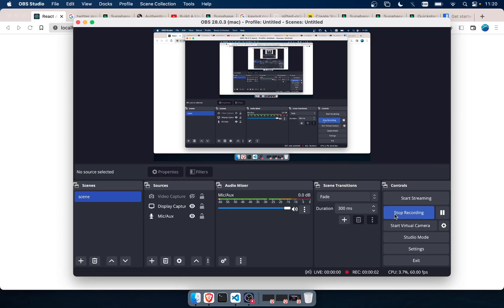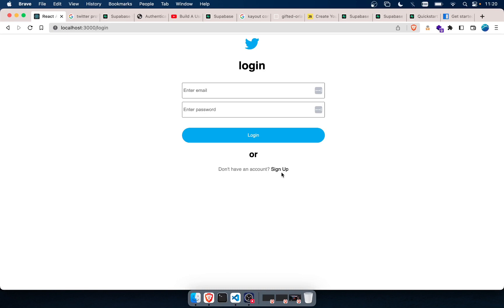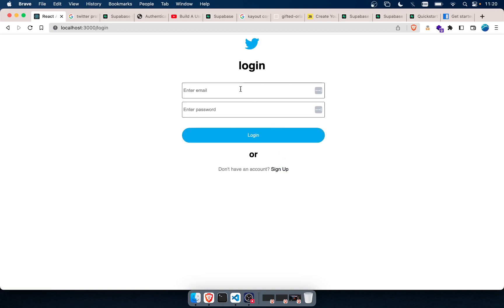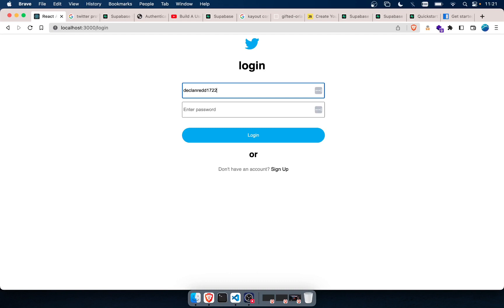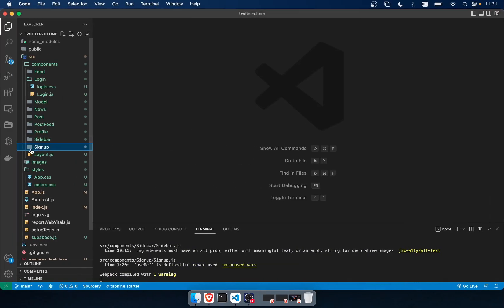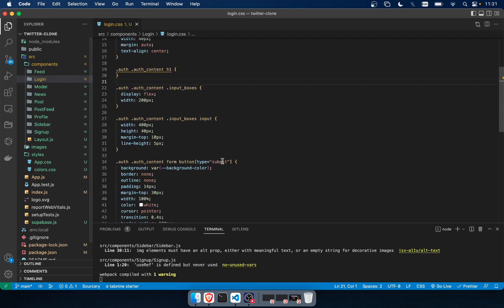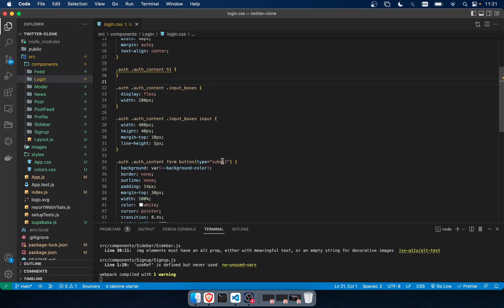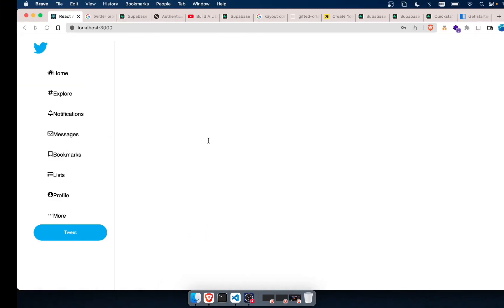twitter clone - login/signup design update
ui update